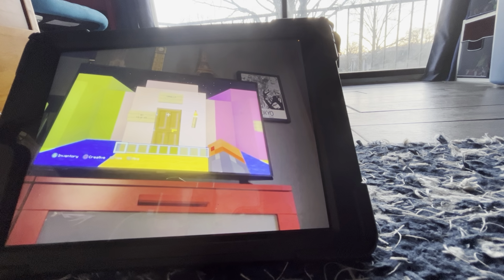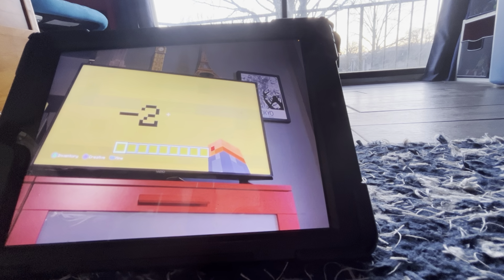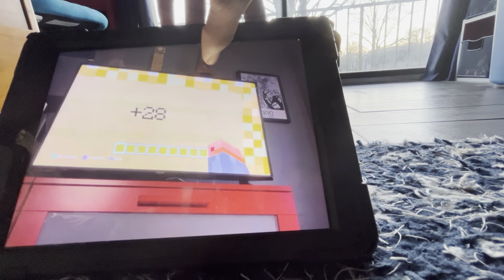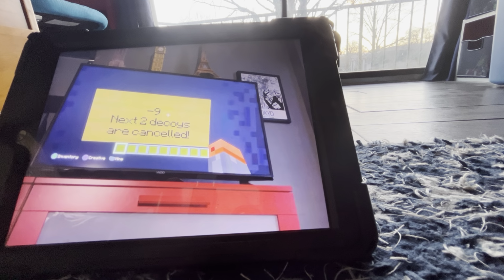Pipe Roulette Episode 11